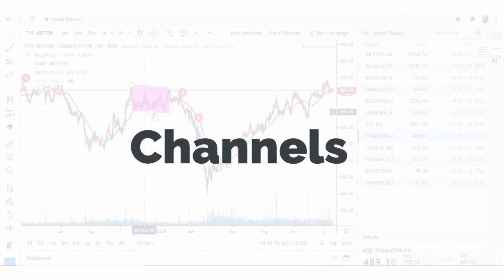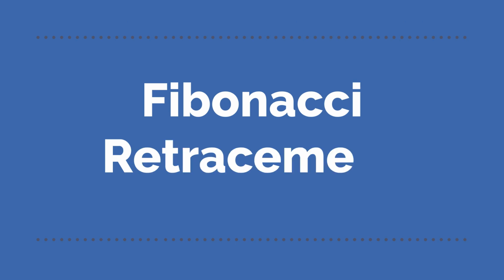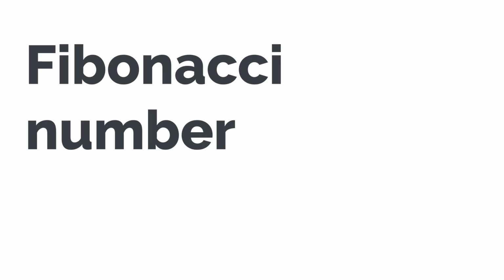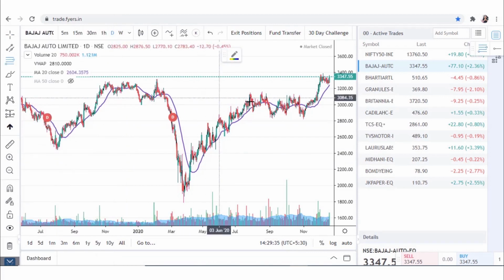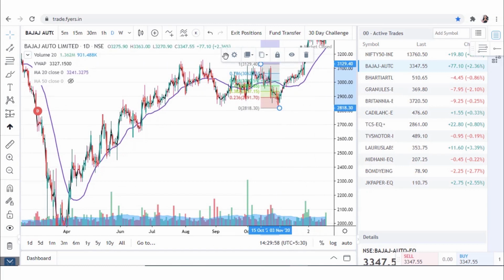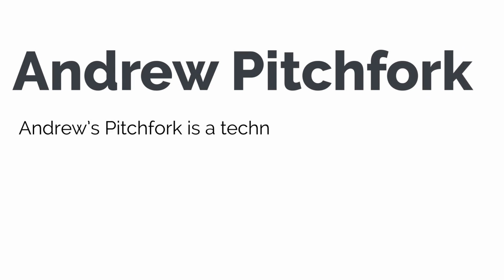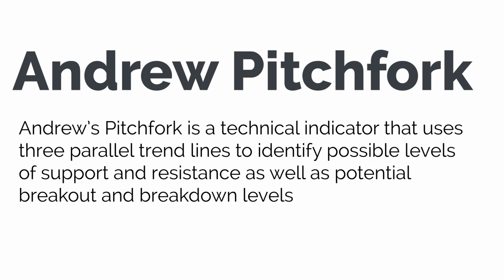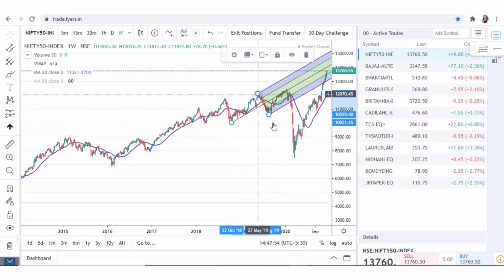How to use Charting Tools on FYERS WEB?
There are various charting tools available, find out what style works well for you.